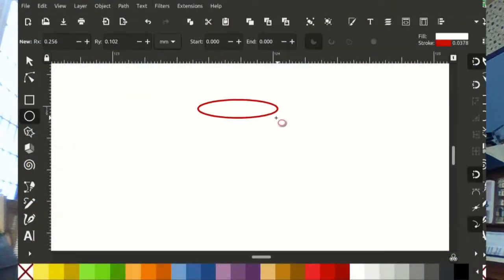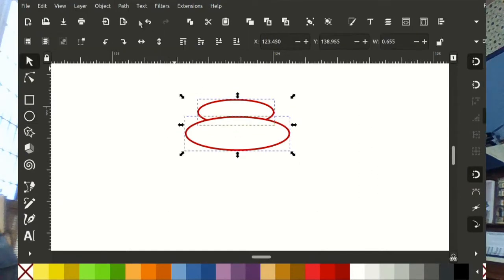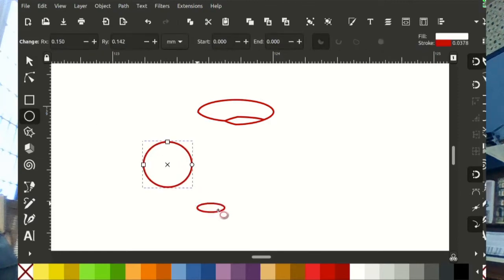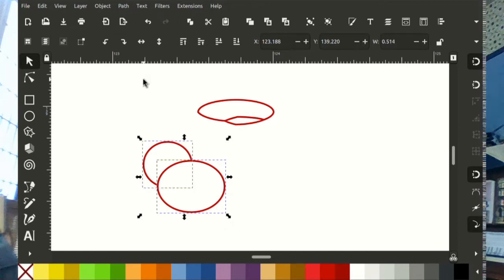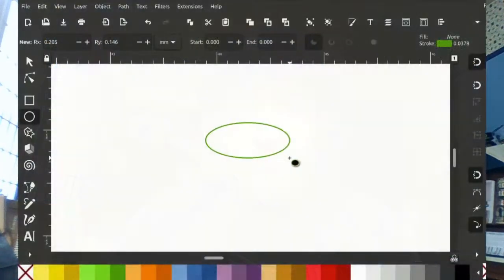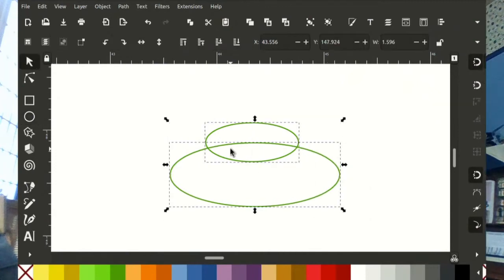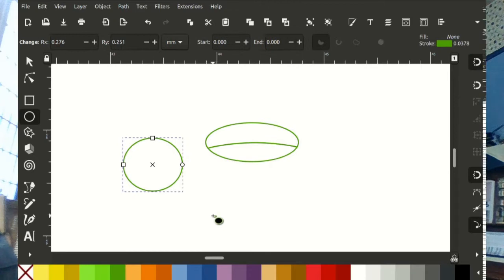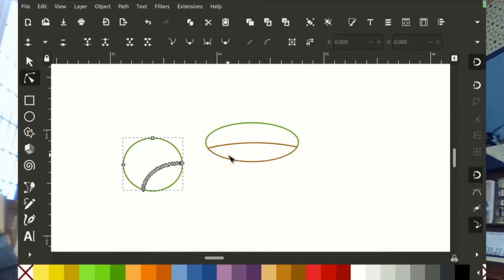Cascade to the Release in Style - Inkscape Developer Update 1st May 2021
Thanks everyone. This is the last bug heavy video for a while, thanks to everyone who reported their problems and helped test the beta and alpha versions.

The release is scheduled for May 21st (hopefully) but feel free to use the latest builds as I think they are pretty rock solid already.